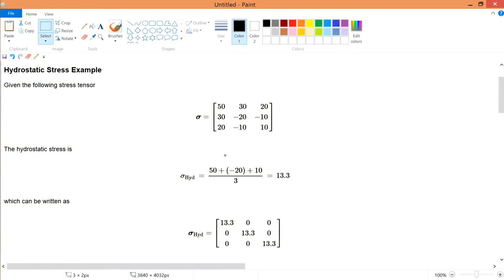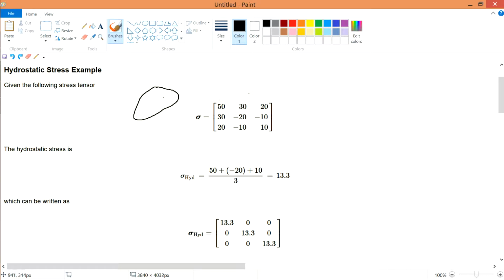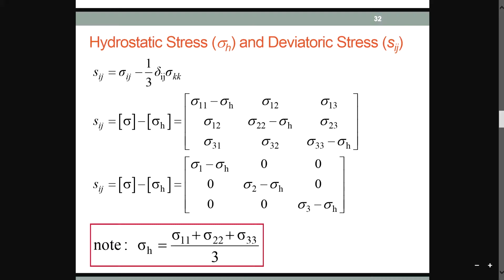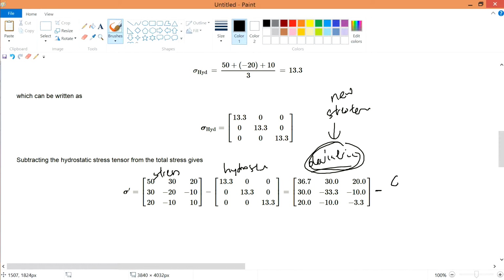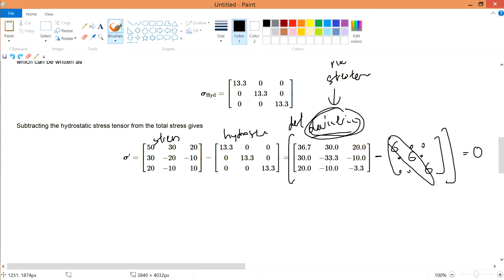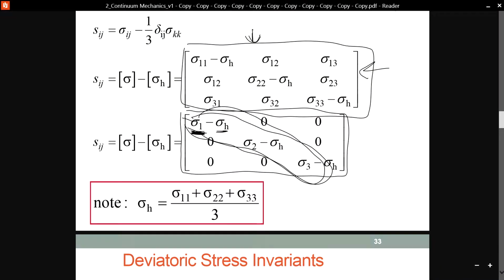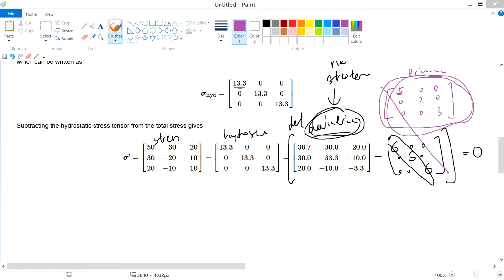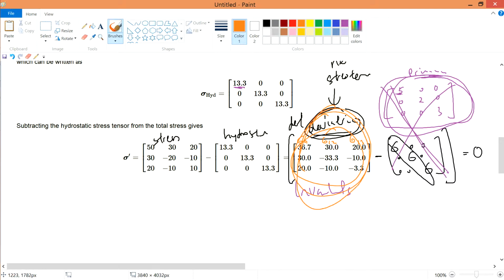l2v7 Calculating Hydrostatic and deviatoric stress with example and to find invariants of them